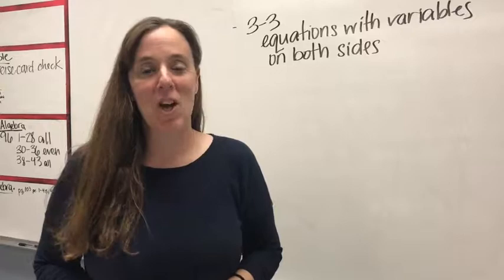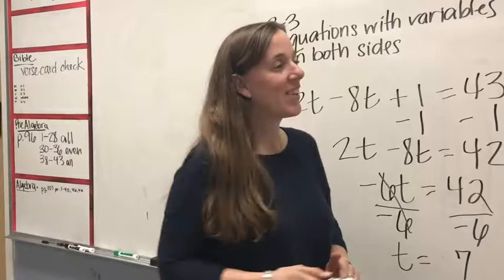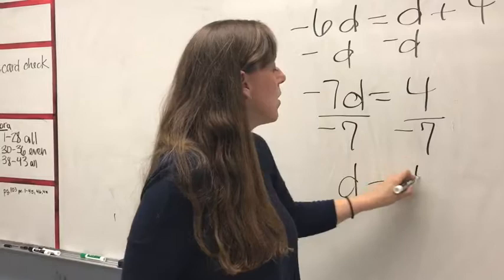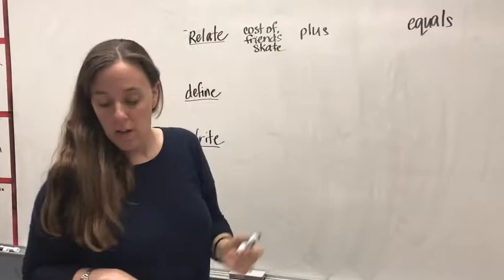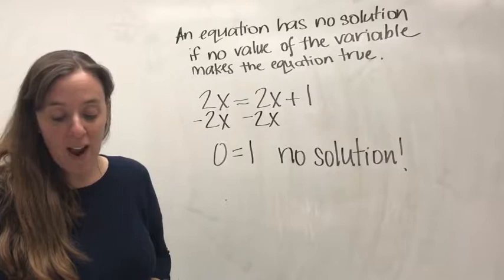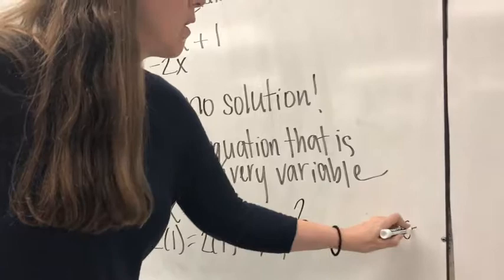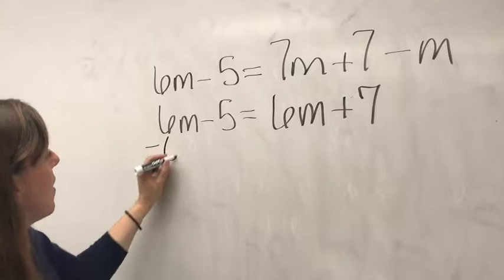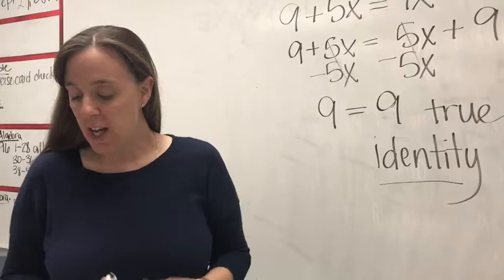Mathis Math 3-3